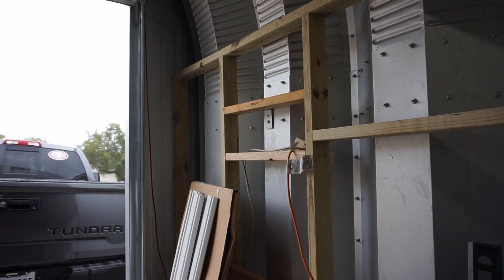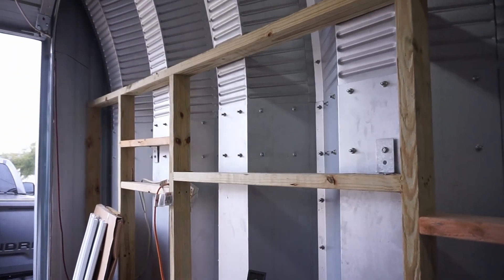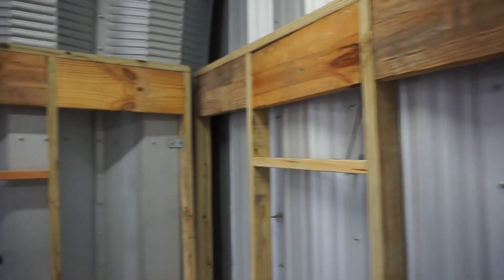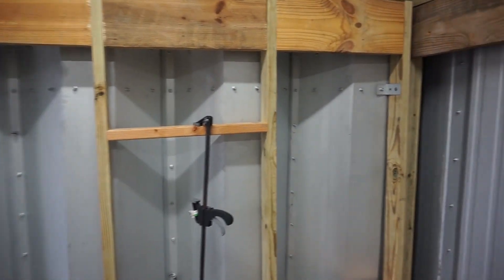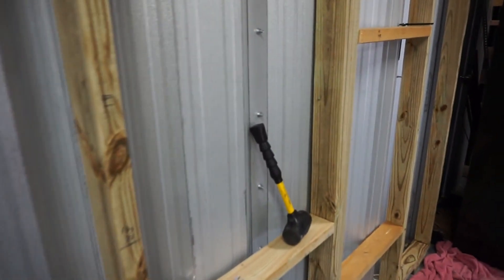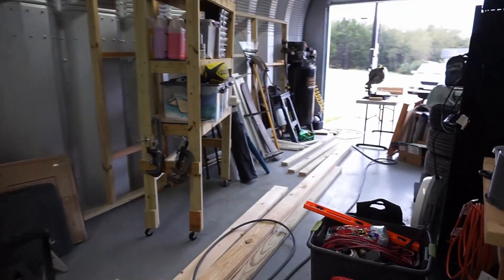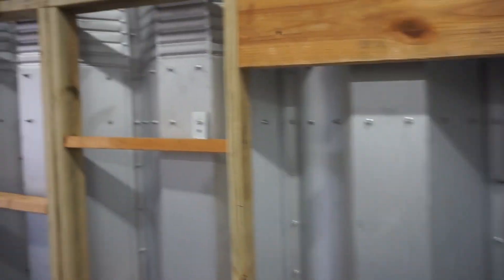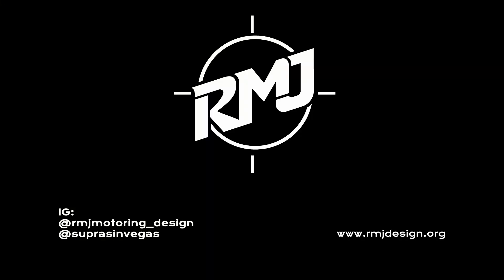Garage - UPDATE - Building some walls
Social distancing project, adding interior walls to the garage,  framing almost done.

Will update once the siding and cabinets are up.